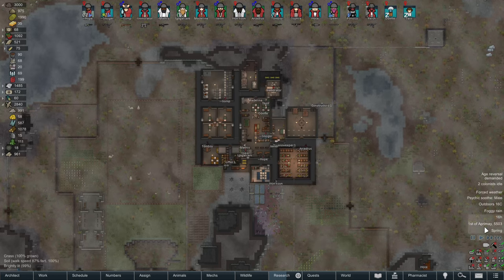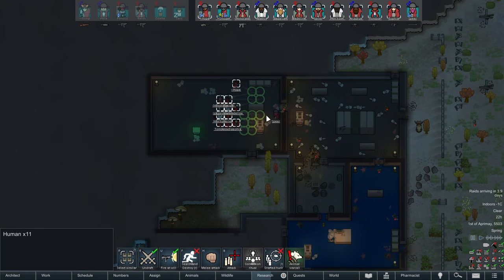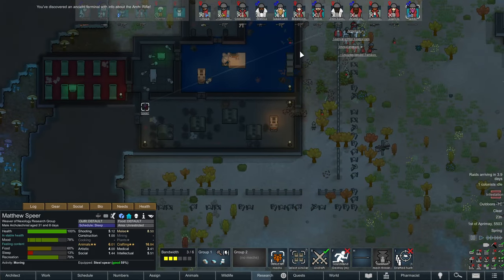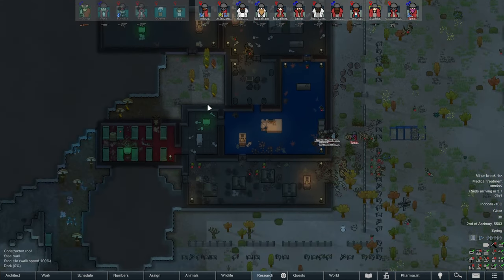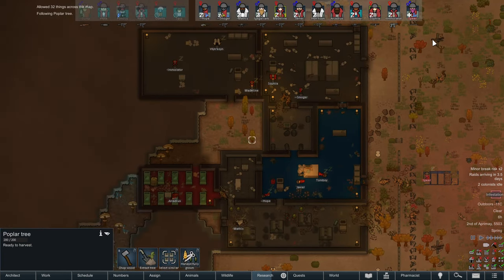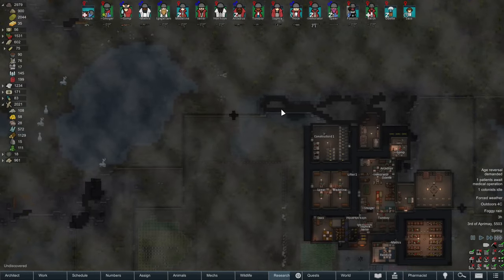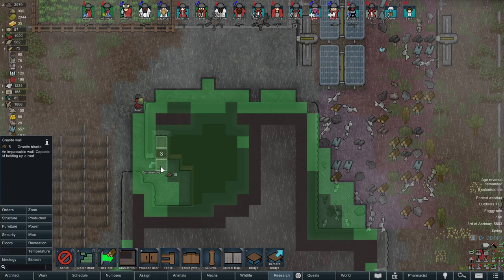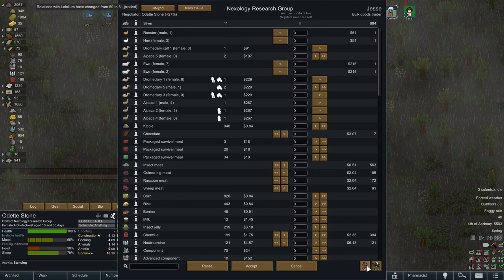RimWorld: Nexology - Episode 25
Annoyingly, I started to record this two days before the expansion teaser was dropped... because it looks like it might be PERFECT for the vibe I was going for in this. Oh well, this should still be a hoot!

Snail Mail:
P3A 4S8